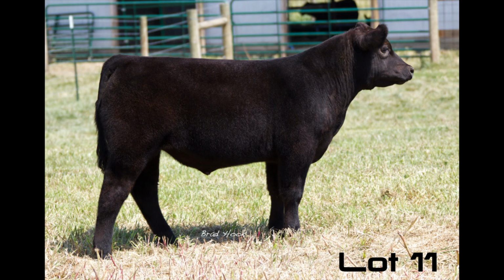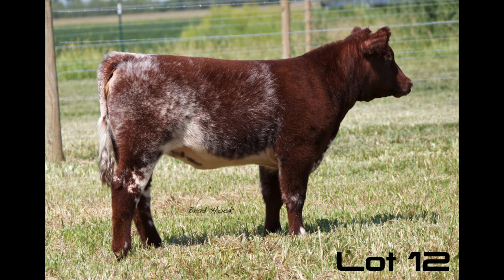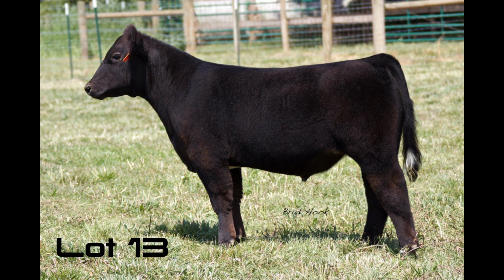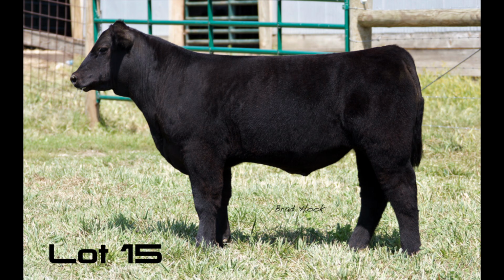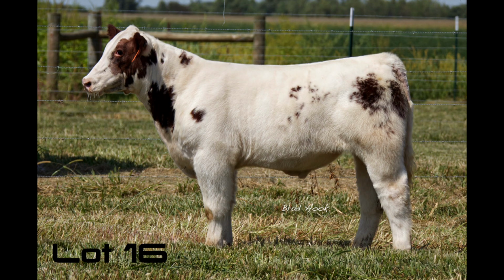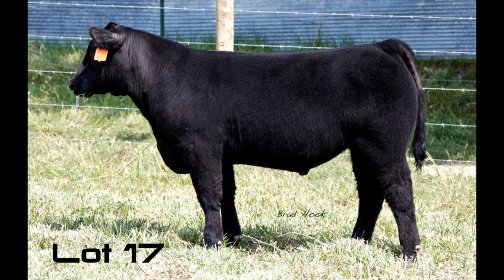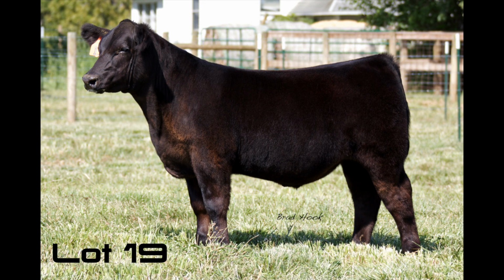Campbell Cattle Company - Sale Day Updates - Lots 11-20